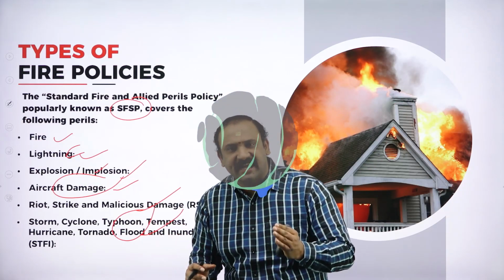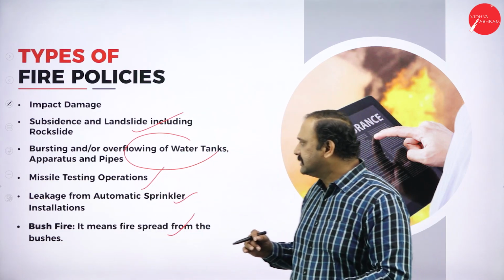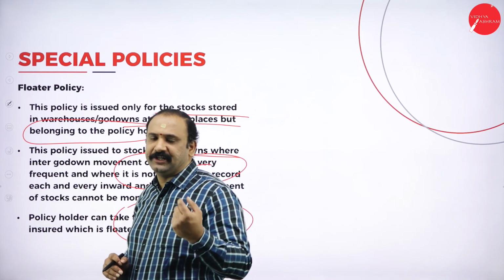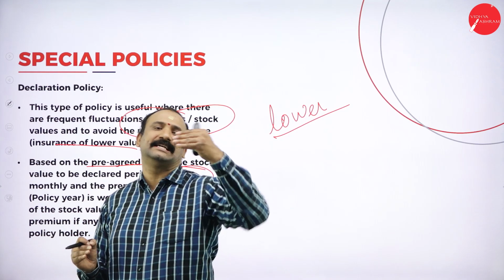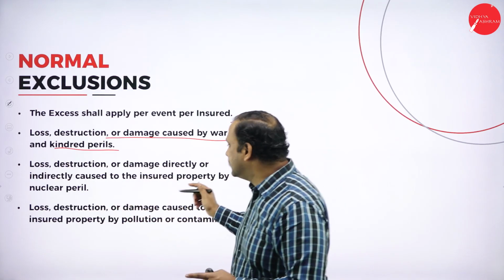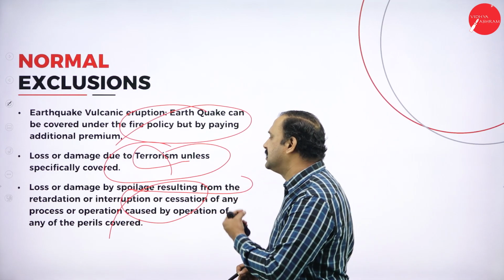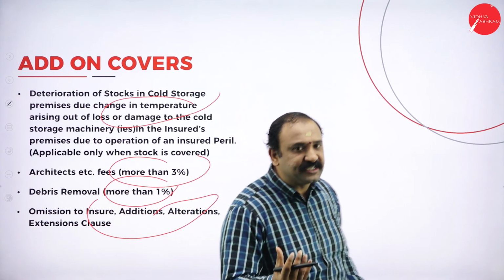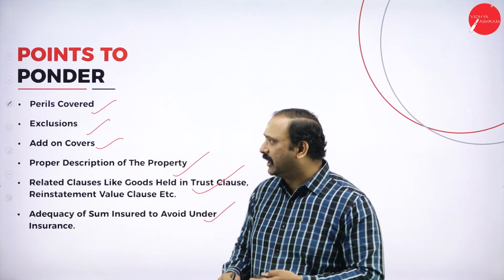DAY 08 | PPGI | IV SEM | B.COM | FIRE INSURANCE COVERAGE AND POLICIES | L2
Course : B.COM
Semester : IV SEM
Subject : PRINCIPLES AND PRACTICE OF GENERAL INSURANCE
Chapter Name : FIRE INSURANCE COVERAGE AND POLICIES
Lecture : 2